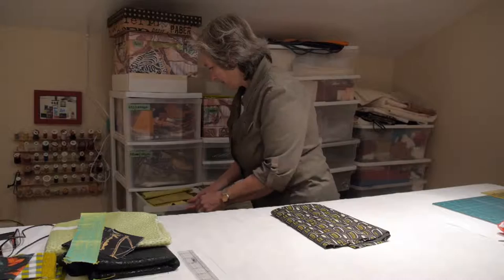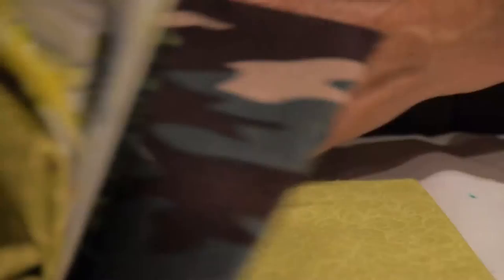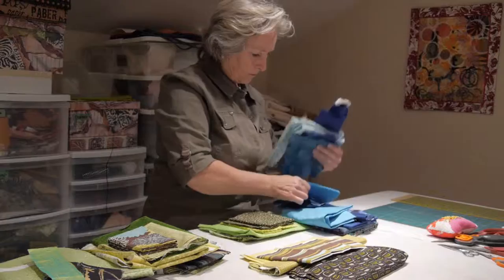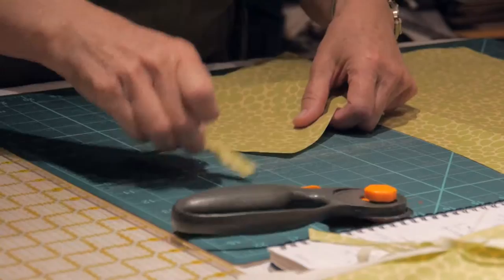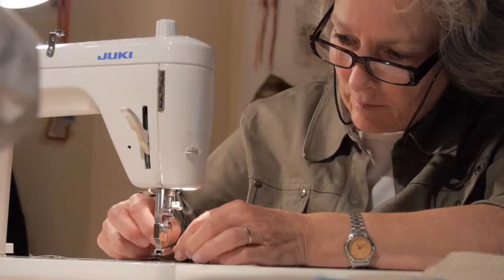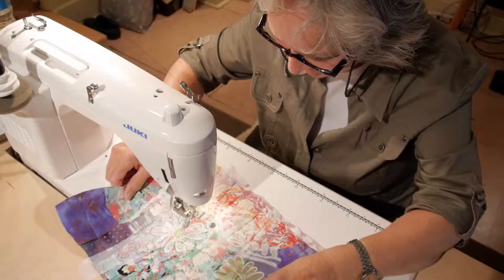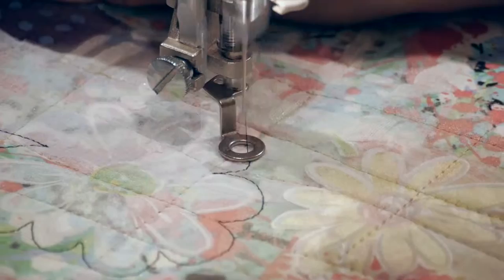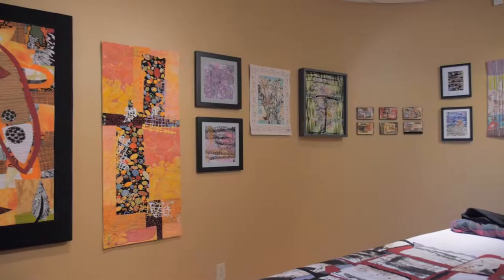Meet the Artist: Karen Cummings "Everybody Has to Play"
The Art District Gallery in downtown Kitchener is proud to introduce one of our artists, Karen Cummings. Karen auditions fabric to find the pieces that play well together and from that she creates beautiful, colourful fabric art.